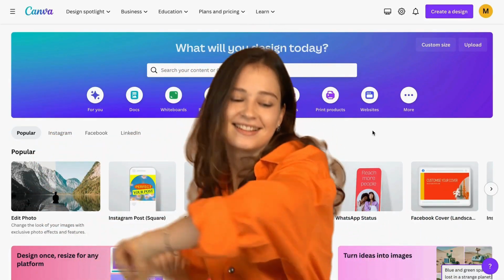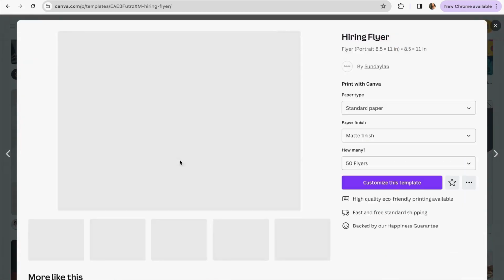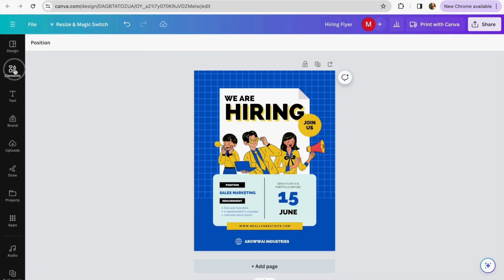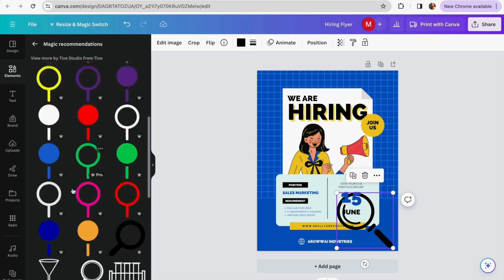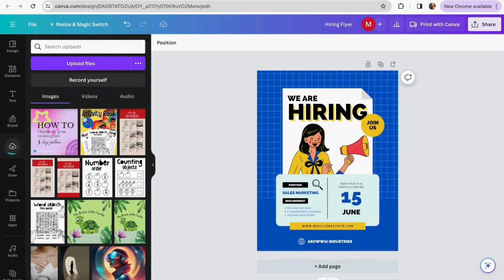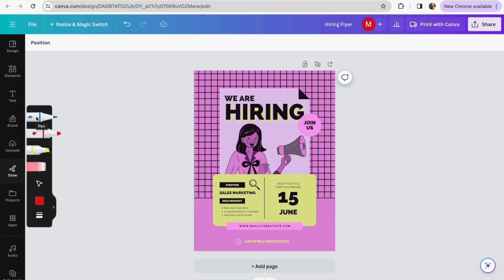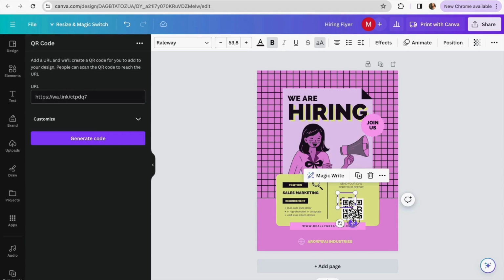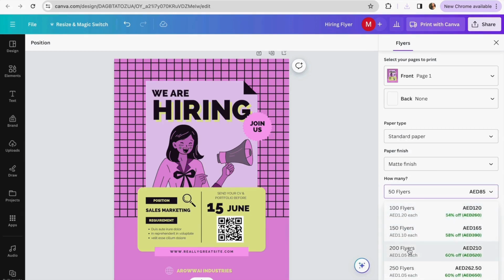How to use canva for beginners free (Everything you need to know about Canva in less than 10 min)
Have you ever wondered if you are using canva the right way?

In this video, I'm going to show you how beginners can effectively use Canva's templates and design elements to create visually appealing graphics, even if you have never used Canva before.

I'm also going to reveal some secret tips and tricks for beginners to effectively navigate and use Canva's interface for graphic design projects, all in under 10 minutes. So, let's get started.

In this video, we'll cover the basic fundamentals of Canva, from signing up and navigating the platform to using the design tools and free templates available.

You'll learn how to unleash your creativity and design like a pro with Canva, even if you're a beginner. So let's dive in and get started on your graphic design journey!

If you found this video helpful, be sure to give it a thumbs up, subscribe to my channel for more tutorials, and don't forget to hit the bell icon to stay updated on future content. Let's unleash your creativity together with Canva!